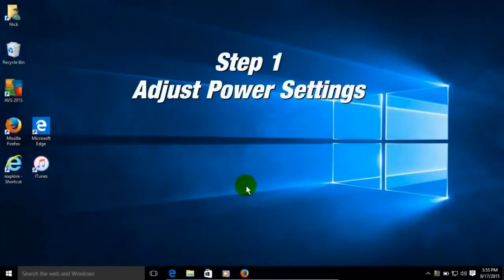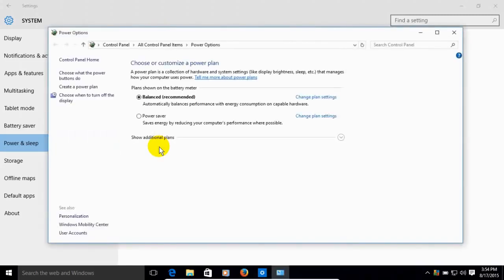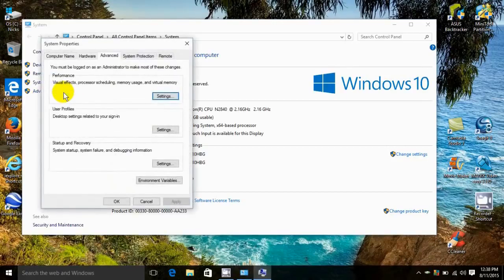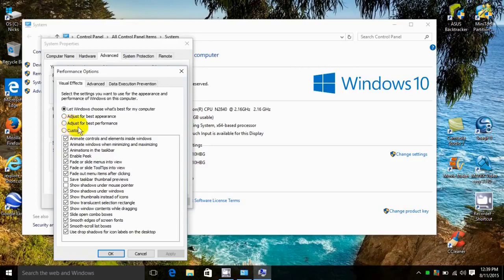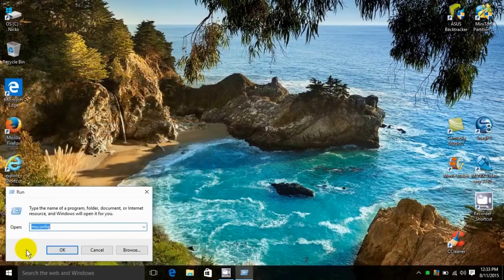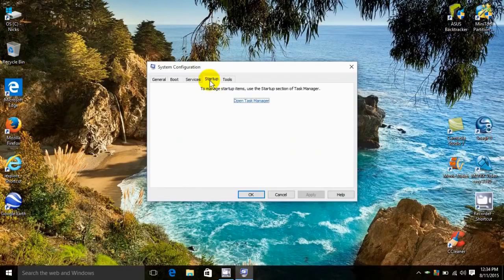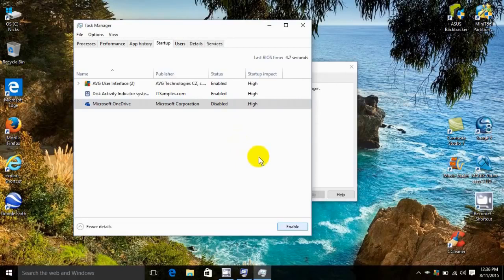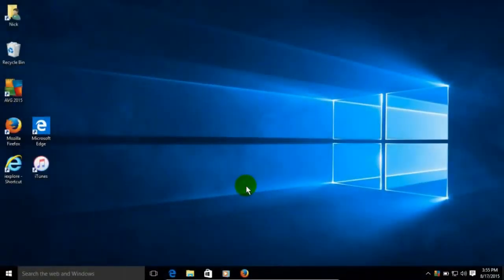Fix Lag In Pc 2021 100% // How To Fix Lag In Pc 2021 // Lag fix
l.a. noire lag fix pc,
how to fix lag on pc games windows 7,
how to fix warzone lag pc,
how to fix lag on pc games windows 10,
how to fix lag in amazing spider man 2 pc,